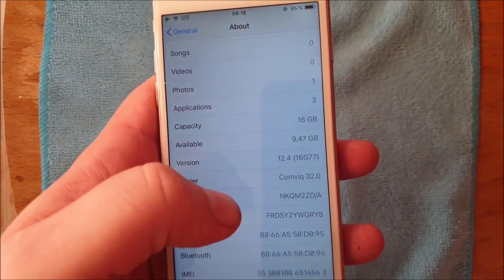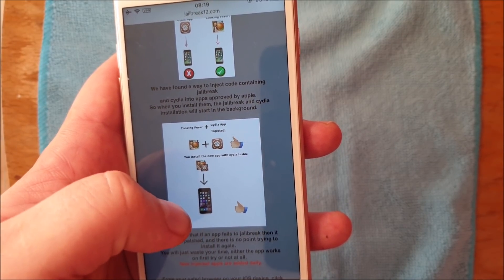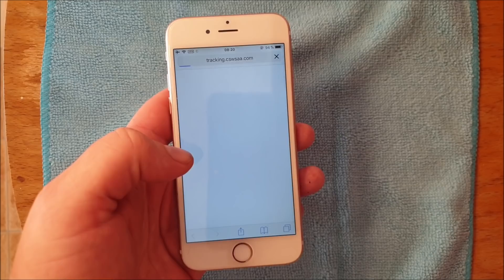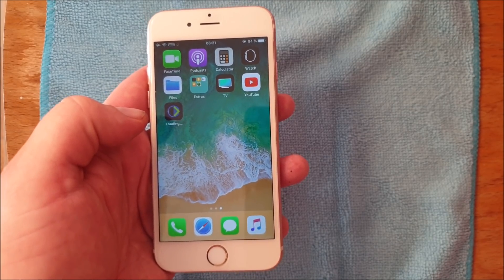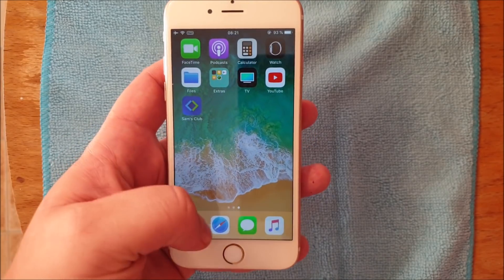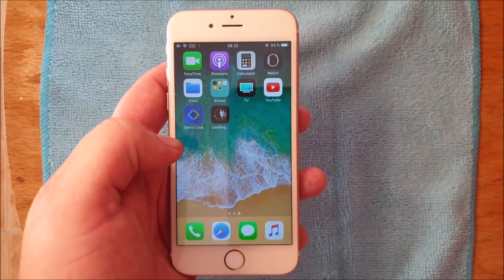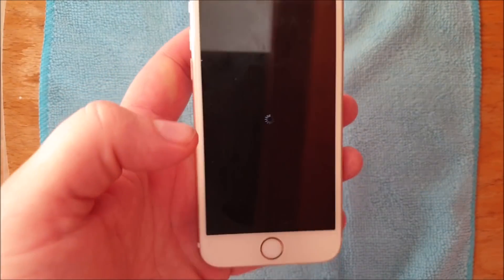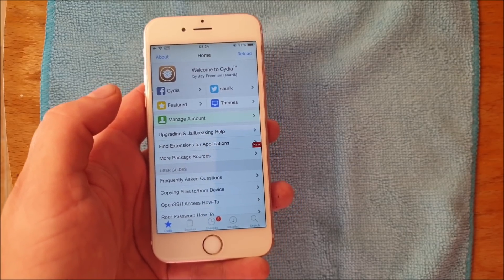[CONFIRMED] iOS 12.4.1 Jailbreak RELEASED! Learn How To Jailbreak iOS 12.4.1 Untethered No Computer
NEW iOS 12.4.1 Jailbreak RELEASED! Tutorial Jailbreak Guide How To Jailbreak iOS 12.4.1 UNTETHERED! No Computer Needed! All iPhone models supported
- Fully Untethered iOS 12.4.1 Jailbreak - Out Now!

You Can Now Jailbreak iOS 12.4.1 - FULLY Untethered - NOT just semi-untethered or semi-tethered!! :)
This ios 12.4.1 jailbreaking tool is a free full jailbreak. untethered ios 12.4.1 jailbreak that requires no computer!
So this means No more semi-tethered, no more tethered, no more semi-untethered! Just a FULL untethered jailbreak for ios 12.4.1, using this untethered jailbreaking tool for ios 12 (all iPhone iOS versions up tio ios 12.4.1)
ios 12 has been *fully* jailbroken, even on ios 12.4.1, on all apple idevices! All Apple iOS 12 devices are supported full support with cydia and cydia substrates!
all cydia tweaks works as intended on all iDevices.

Cydia running on an Apple iPhone XS Max / XS / iphone XR / iphone X / all iPhone models with iOS 12.x.x
Cydia running on all ios 12 compatible iPads, using substrates! Fully supported tweaks and substrates!

So go on, Get your favorite cydia tweaks on ios 12.4.1 today, using this free jailbreaking tool
This is the one and only jailbreak tool for the latest Apple iOS!